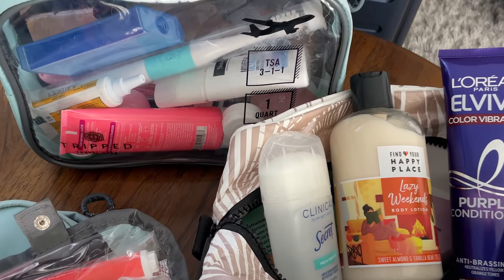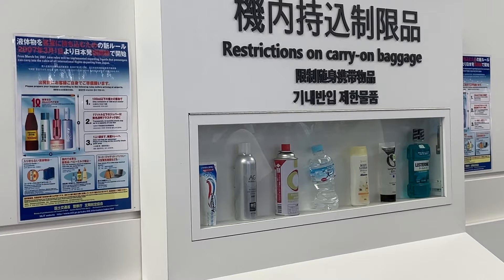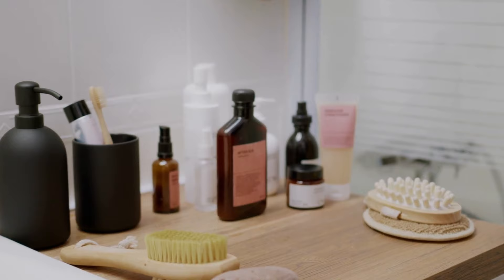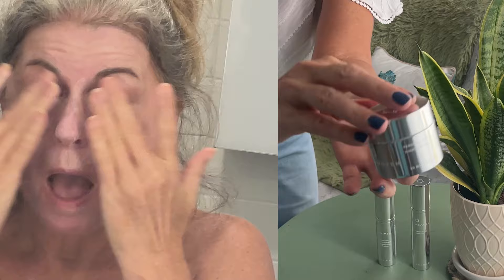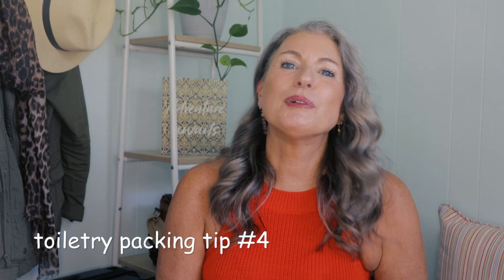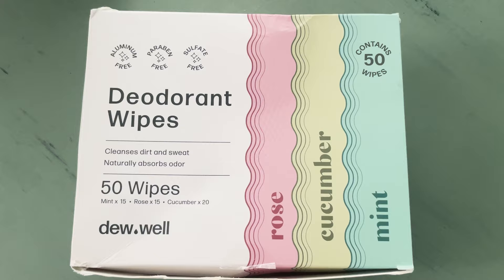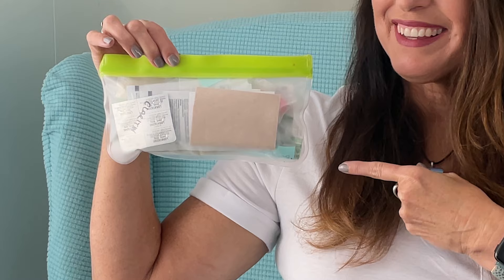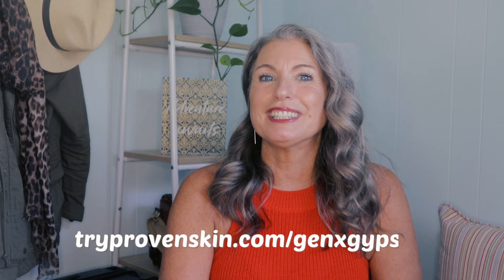The Essential Guide to Perfect Toiletry Packing!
Links for items in video:
*tripped travel toiletry bag
*physicians formula butter bronzer
*Ethique Bar Shampoo
*Ethique Bar Conditioner
*Deodorant Wipes
*Laundry Detergent Sheets

XOXO
Christi

Luggage:
*Carry-On Luggage